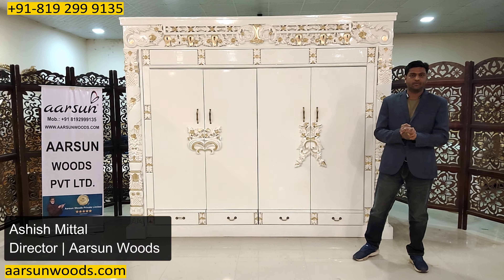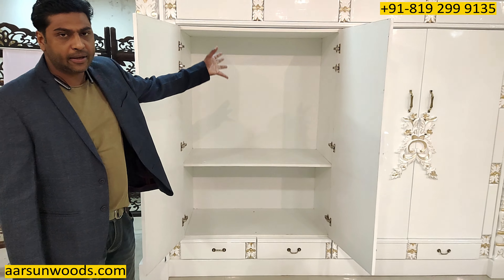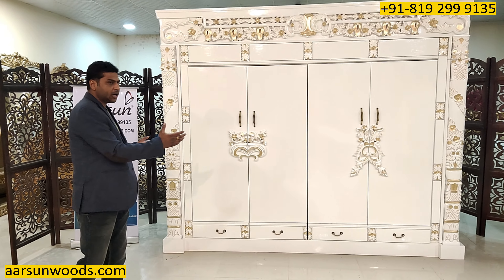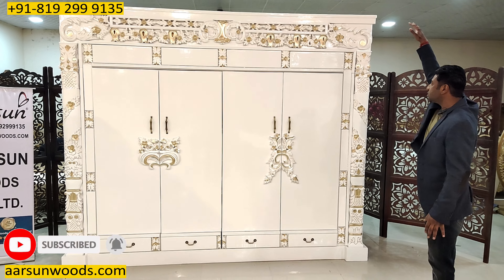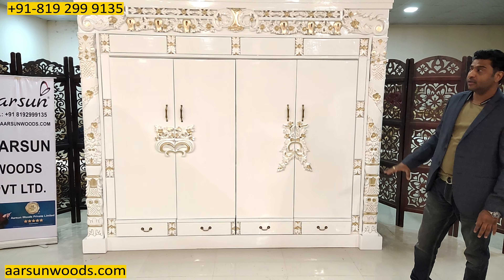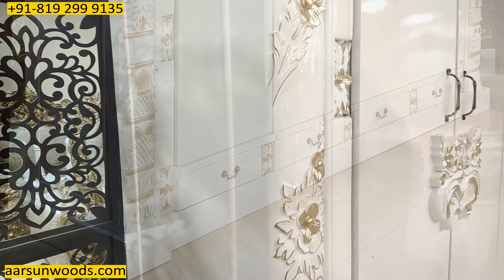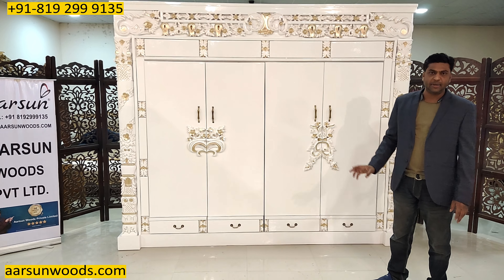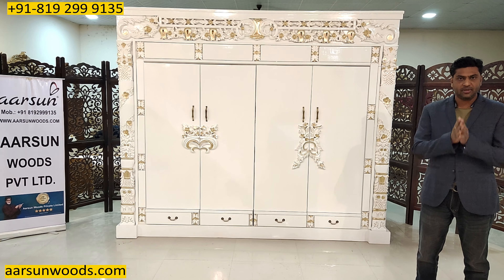Premium Wardrobe Design for Home | Wooden Almirah YT439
Bring extraordinary artistry into your home by Aarsun artisans. Our Floral Hand Carved wardrobe with White paint and golden highlighting add a royal touch to your home. The beautifully handcrafted unit is designed in teak wood and comes with 4 drawers and 4 doors. The Storage unit can be used in any room of the house.

Aarsun would be glad to customize the wardrobe as per your home décor. The finishes available are teak, honey, walnut, and natural. You can mention the dimensions and even attach a photo or a sketch to let us know the design you want.

The Highlights of the unit:
1. Handcrafted Unit -  No Machine Work
2. Premium Quality Teak Wood
3. Duco Paint with Golden Highlighting
4. Side Pillar Carving
5. Top Carving

CHAPTERS
0:00 Intro
0:28 Product Size
1:09 Internal Area
1:55 Top Carving
4:00 Customization Available
5:36 Unit Highlight
6:04 Global Delivery